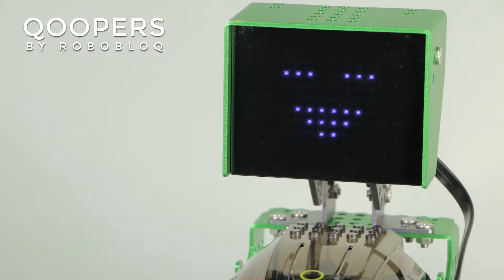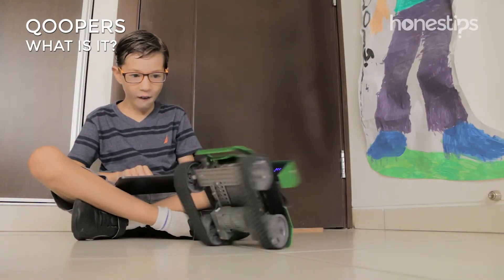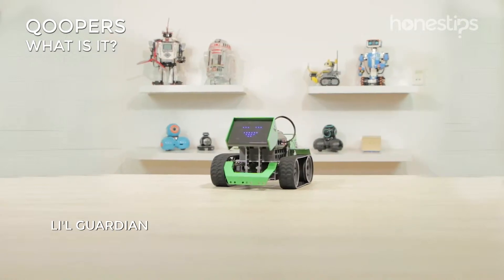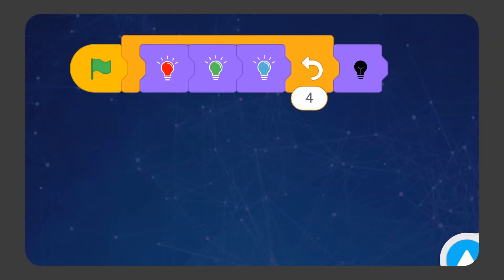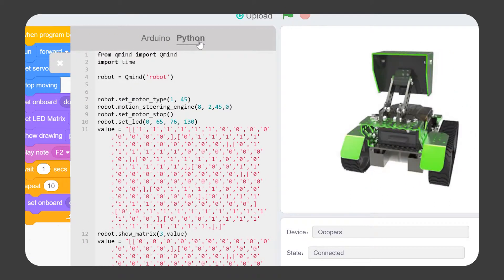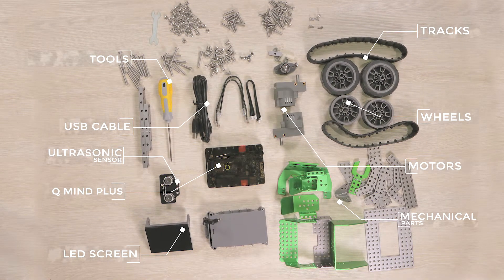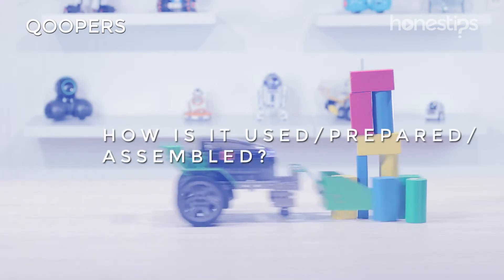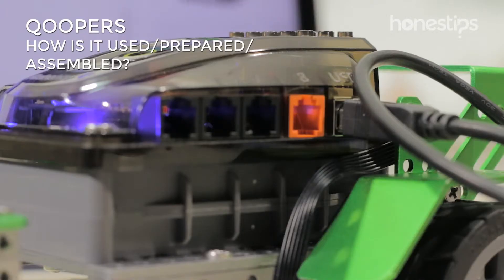QOOPERS by Robobloq. Quick Overview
Explainer video of QOOPERS, the programmable metal robot kit. See the price

Qoopers by Robobloq
 Qoopers is a robotic kit for children eight years and up with which you can assemble at least six different types of robots that move, avoid obstacles, and emit lights and sound. You can have fun and learn while you are controlling and programming it with your cell phone, tablet, or computer.

The main part of Qoopers is the "Q-Mind Plus" Arduino-based microcontroller that comes with integrated LIGHTS, BUZZER, AND PORTS FOR SENSORS, MOTORS, POWER, AND COMMUNICATION.

Download the Robobloq app to assemble any of the six robots: Li'l Guardian, Captain Alloy, the Voyager, the Dozer, the Cavalier, and Scorpoid.

You can control any of the robots with the remote control found inside the app. You can also command it to avoid obstacles in your house or can create expressions and animations using the Dot Matrix.

You can also program it with a drag-and-drop graphical interface.

If you want to go deeper into programming, you can download "Robobloq" on your PC or Mac, which besides being a graphical tool based on Scratch, allows you to program using Python.

If you are over eight years old, curious about technology, like construction kits, and have a compatible mobile device, Qoopers is for you.

What else does it offer?

The Qoopers kit comes with 174 pieces, such as the Q-Mind Plus, an ultrasonic proximity sensor, an LED screen, two motors, USB cable, wheels, tracks for the wheels, mechanical parts, and tools. It also comes with a poster.

You can also program it using the Arduino software that will allow you to program it using C++.

You can expand the robot capabilities by buying other sensors.

How is it used/prepared/assembled?

You can build any of the Qoopers robots in about one hour with the help of the step-by-step guide on the Robobloq app. Insert six double A batteries. Turn Qoopers on and connect it to your cell phone, tablet, or computer by using Bluetooth or its USB cable.